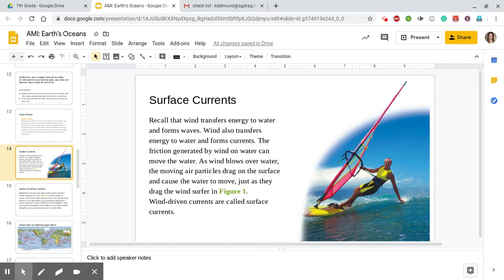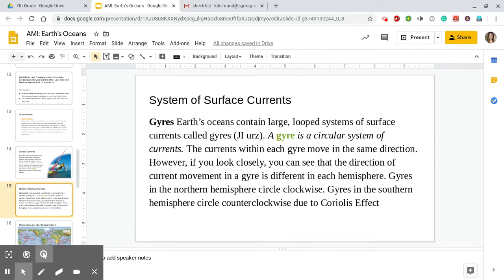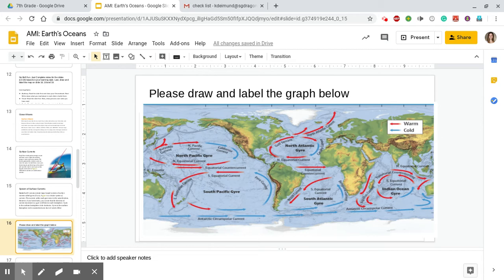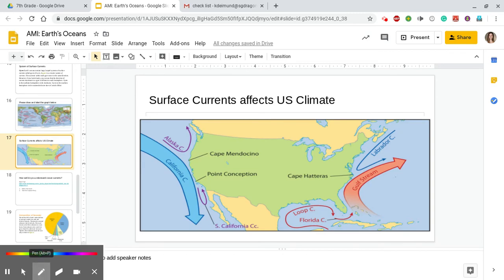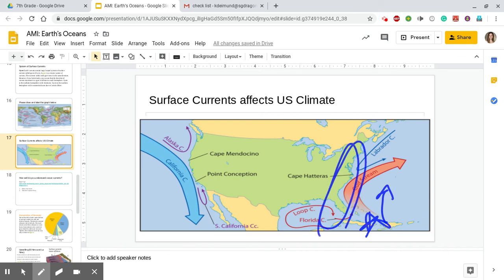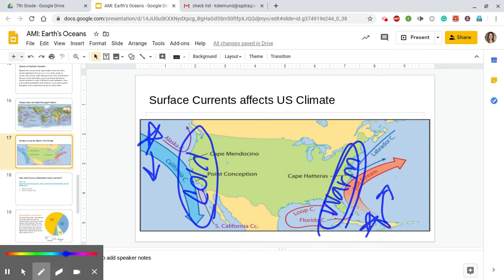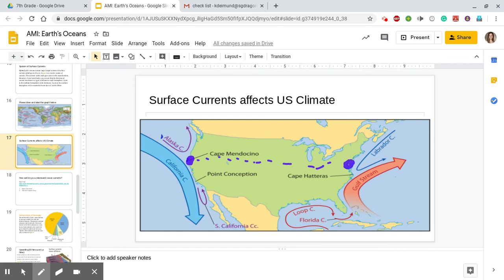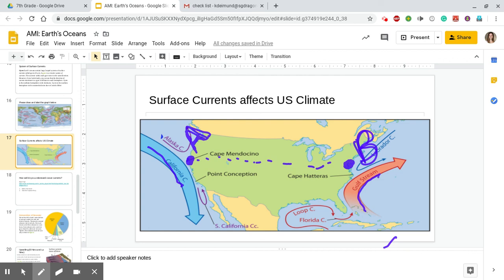Surface Current Video